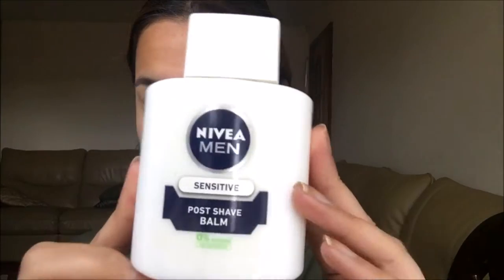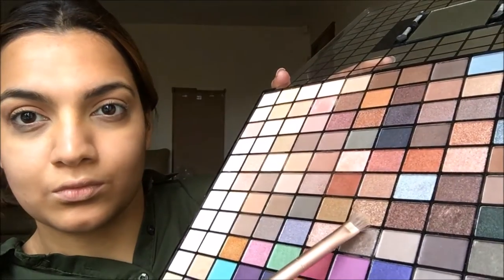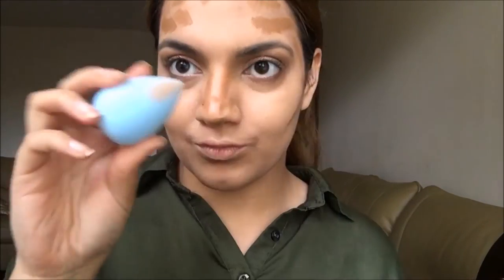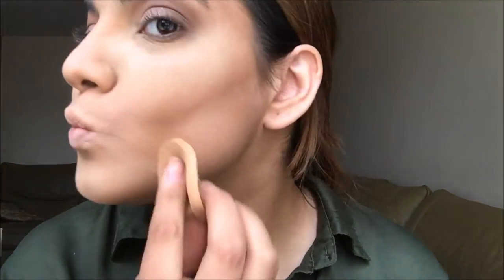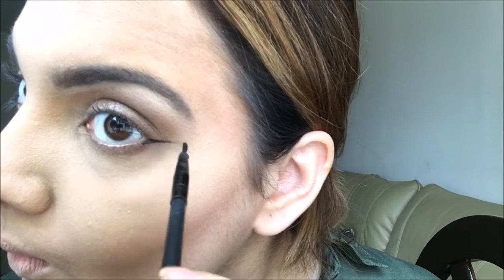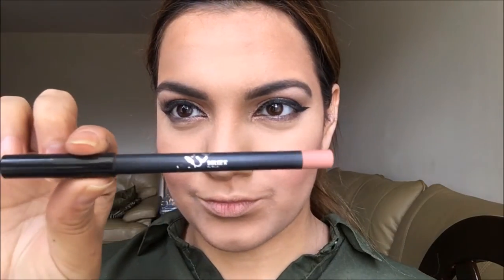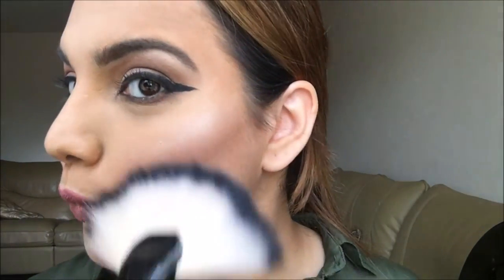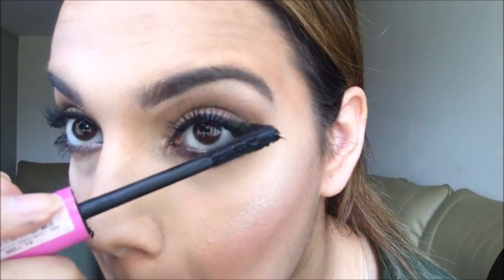SIMPLE EVERYDAY MAKEUP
Hey guys! So here's my take on a simple everyday makeup look that you can rock at pretty much any occasion!

Estee Lauder Double Wear Stay In Place Makeup - 3W1 Tawny
Makeup Forever Concealer - 8
Maybelline Superstay 24hr Concealer - Medium 03
Maybelline Matte Maker Mattifying Powder - 20 Nude Beige
Maybelline Dream Matte Mousse Foundation - Caramel
Rimmel London Professional Eye Brow Pencil - Dark Brown Black
Makeup Revolution Ultimate Eyeshadow Collection 2016
LOreal Paris Infallible Eyeshadow - Coconut Shake
Rimmel Waterproof Gel Liner
Rimmel Soft Khol Kajal Eye Pencil
SUNKISSED Bronzer
Kylie Jenner Lip Liner - Dolce K
Bourjois Little Round Pot Blusher - Lilas d'Or
Sleek Matte Me Lipstick - Shabby Chic
Freedom Pro Highlight - Ambient
Kiko Cosmetics Cream Radiance Highlighter
YSL Mascara
essence I love crazy volume mascara